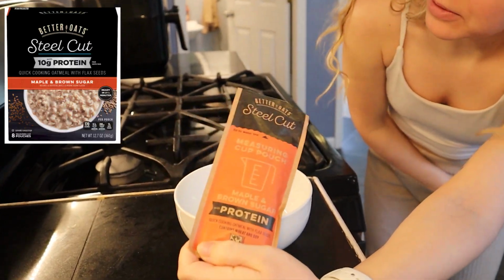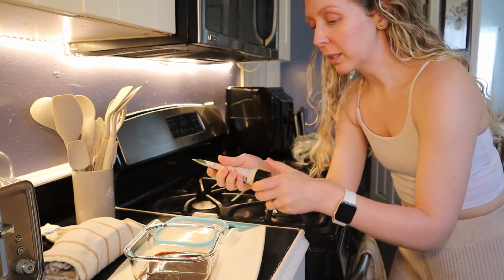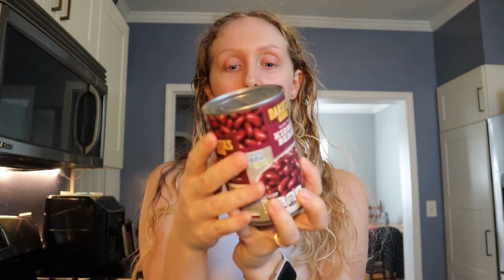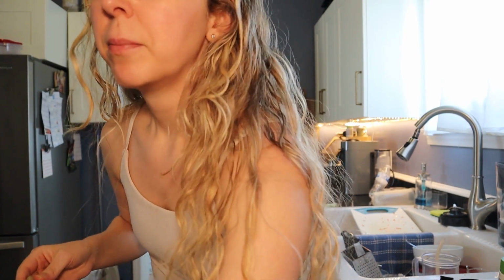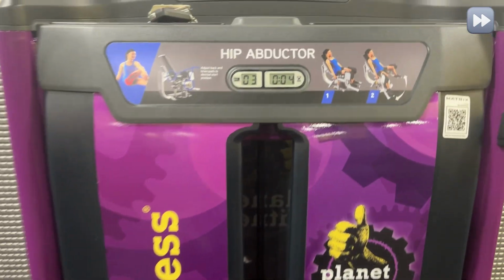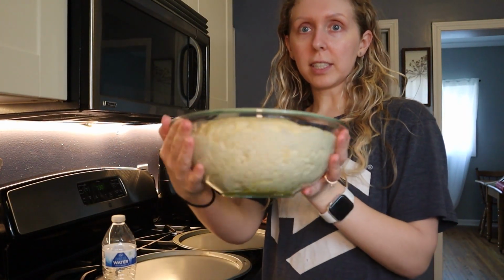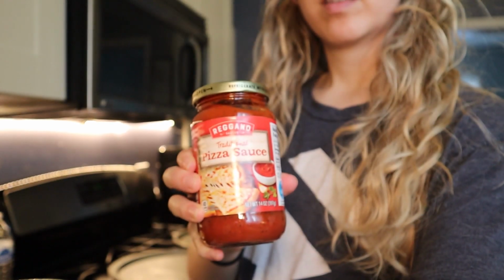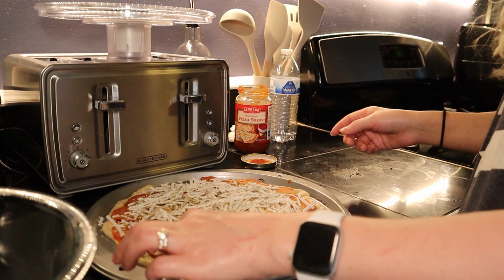Increasing Iron as a Vegan | Planet Fitness Glute Workout | What I Eat in a Day | 10 Years Vegan🌱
🌱 What I Eat in a Day: 10 Years Vegan | High Iron Vegan Meals 🌱

In today's video, I'm sharing a full day of eating as a vegan of 10 years, focusing on increasing iron intake. If you're curious about what I eat in a day to maintain my iron levels and stay healthy on a vegan diet, this video is for you! Get cozy and let’s catch up!

0:00 Oat Milk Latte
0:50 Breakfast
2:40 Lunch
7:30 Prenatal & Orange Juice (Iron Tips)
8:20 High Protein Vegan Pizza Dough
10:30 Natural Preworkout
11:15 Glute Workout
14:14 Homemade Vegan Pizza

Barbell Hip Thrust Pad
My camera
My Mic
Camera Light

New Vlog Channel Notice:
Over the past few years, I've noticed that combining my fitness videos with my vlogs has caused some confusion for the YouTube algorithm and for you. To ensure that you receive the content you love most, I've decided to make some changes.
I have created a brand-new channel dedicated exclusively to my vlogs! This way, my vlogs will have a new home where they can reach the right audience.
All my vlogs, including past ones, will be moved over there.
I appreciate your understanding and support as I make this transition.
Thank you for being part of this journey with me. Your continued support means the world to me! Love, @@BaileysVlogsUnfiltered

Prior to starting any fitness program or altering your diet based on my YouTube videos, it is advisable to consult with your doctor for safety. By engaging in these fitness exercises, you do so at your own risk. Bailey Shafer is not responsible for any injuries or harm resulting from this online fitness video or the information shared in it, including emails, videos, and text. Your understanding is appreciated.